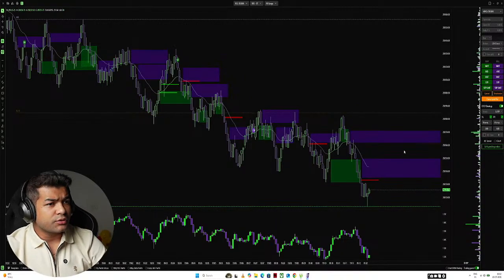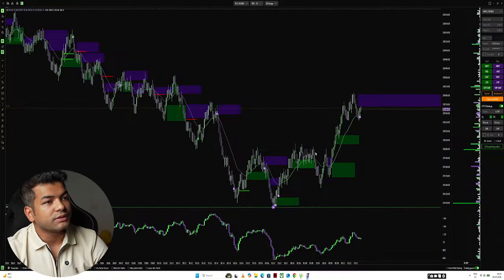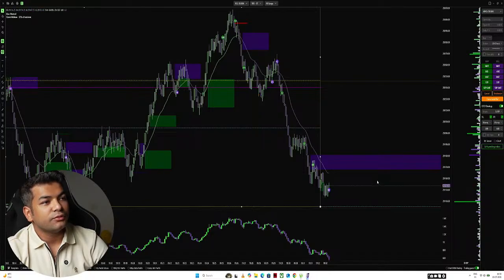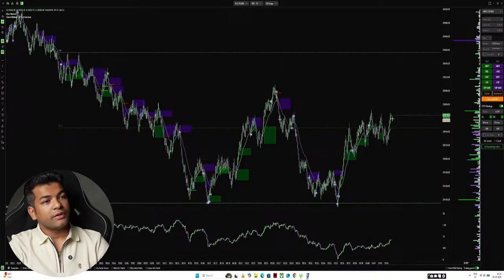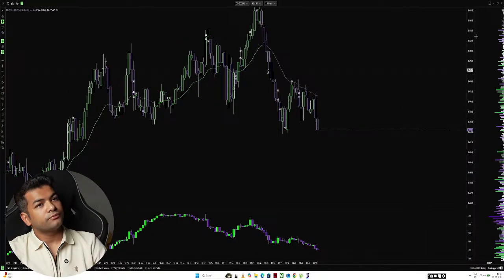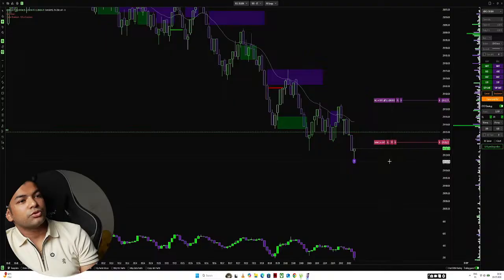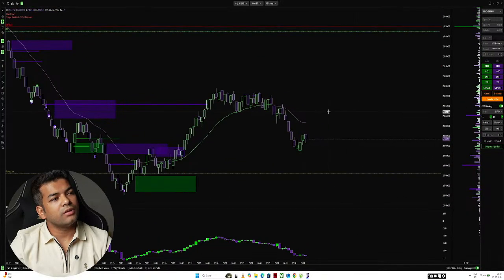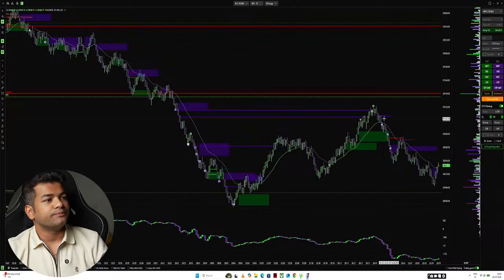🔴LIVE DAY TRADING | NQ & GOLD | VOLUME PROFILE + ORDERFLOW | GC / XAU USD - NQ / US100 - 18 MAY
I am hosting daily New York live futures trading sessions at NY open to guide and educate you through the daily process of trading using orderflow and volume profile. We are looking at Gold (XAU USD or GC), & NASDAQ (US 100 or NQ).

Hypothetical performance results have many inherent limitations, some of which are described below. No representation is being made that any account will or is likely to achieve profits or losses similar to those shown; in fact, there are frequently sharp differences between hypothetical performance results and the actual results subsequently achieved by any particular trading program. One of the limitations of hypothetical performance results is that they are generally prepared with the benefit of hindsight. In addition, hypothetical trading does not involve financial risk, and no hypothetical trading record can completely account for the impact of financial risk of actual trading. for example, the ability to withstand losses or to adhere to a particular trading program in spite of trading losses are material points which can also adversely affect actual trading results. There are numerous other factors related to the markets Last updated in general or to the implementation of any specific trading program which cannot be fully accounted for in the preparation of hypothetical performance results and all which can adversely affect trading results.